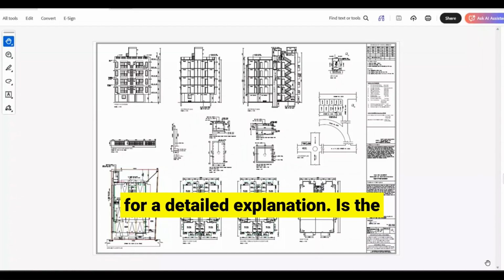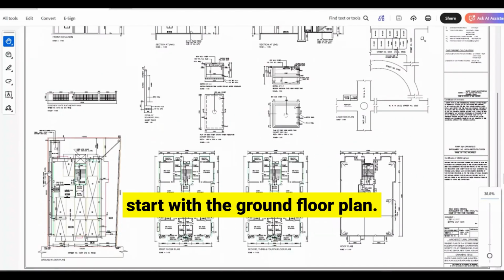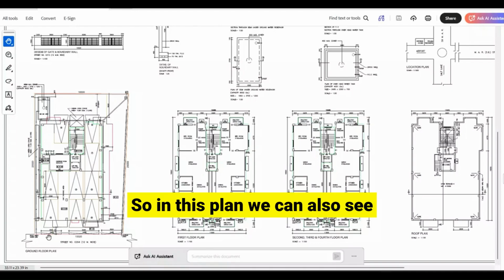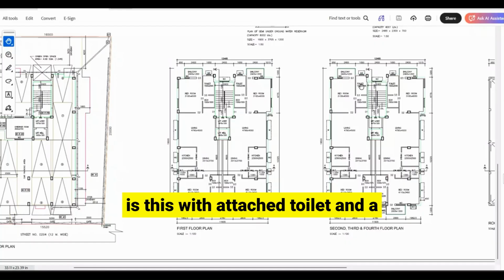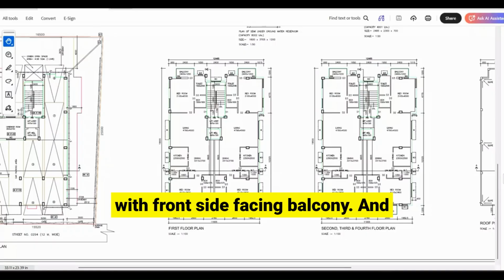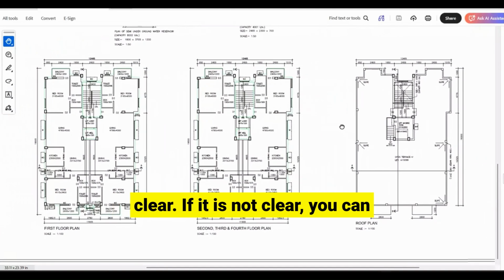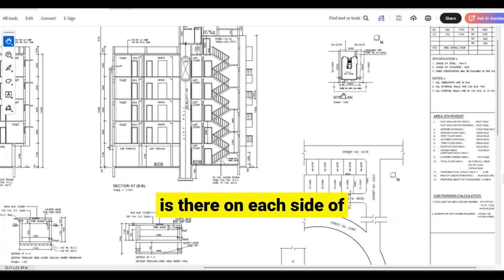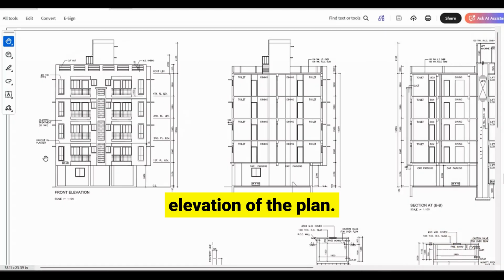House Plan | What is Home plan? Building plan fundamentals every homeowner should know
Welcome to Acuity Civil Engineers! In this video, we clarify the essential elements of a building plan and address frequent customer questions. We break down the importance of a well-crafted home plan and how understanding structural engineering drawings is crucial for any construction project. Learn the basics of reading an engineering drawing to ensure your building design is sound and safe

Building plan basics you need to understand and decode your house plan in minutes
If you’ve ever felt confused looking at an architectural drawing sheet, this video will change that.

I walk you through a complete house plan and building planning sheet in a simple, practical way—no jargon, no overcomplication. Whether you are a homeowner, aspiring civil engineer, architect, or someone planning to build your dream house, this video will help you understand exactly what goes into a well-designed plan.

🔍 In this video, you will learn:

How to read a house plan step-by-step
Understanding room layout, dimensions, and space planning
Key elements of an architectural drawing sheet
Common mistakes people make while interpreting plans
Practical insights from real-world building planning

This is not just theory—this is how actual planning works on site.

Why this matters:
A well-understood plan saves money, avoids design errors, and ensures your home is functional, aesthetic, and future-ready.

👉 Share this with someone planning to build their home

Have questions or want me to review your plan? Drop them in the comments.

house plan explanation
architectural drawing explained
building planning basics
how to read house plan
civil engineering basics
home design layout
 architectural sheet explanation
house planning India
building design tutorial
floor plan understanding

Brand:
Acuity – Creation with Ingenuity